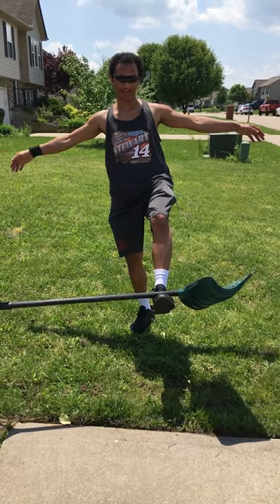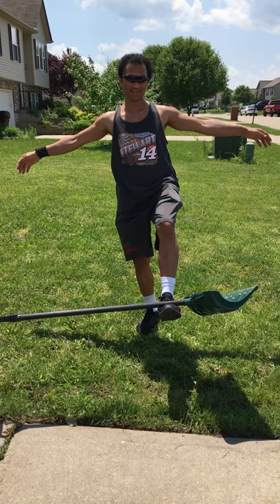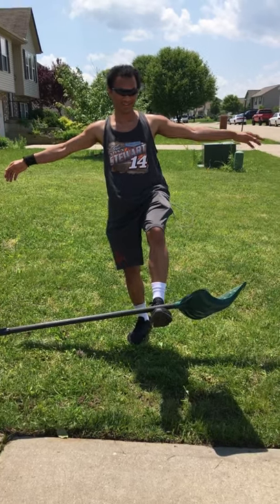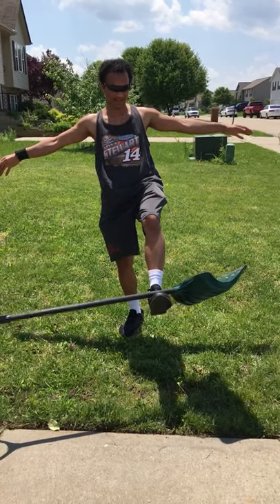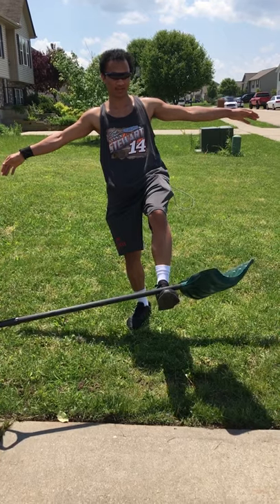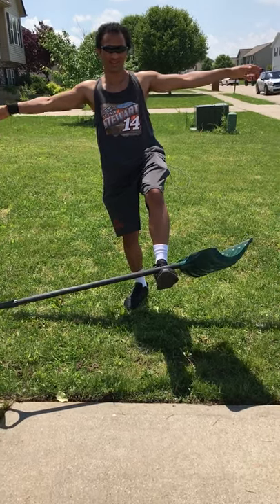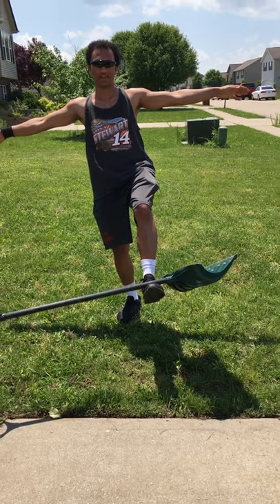Balancing a shovel on ur foot challenge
Try to balance on ur foot for long as u can and if your leg gets tired try to switch it if you got skills if not then you tried your best